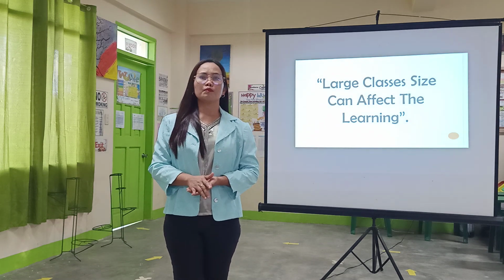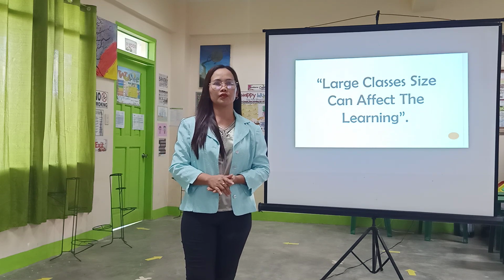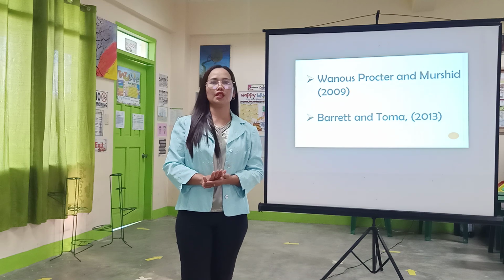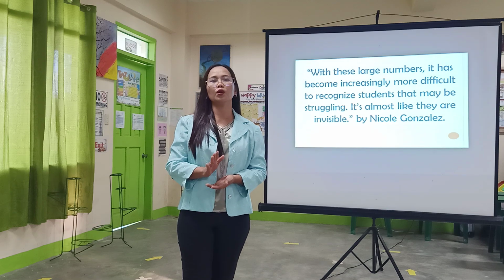Edna Maglinte_Oral Presentation_ENG310